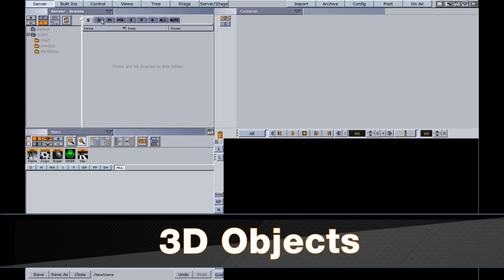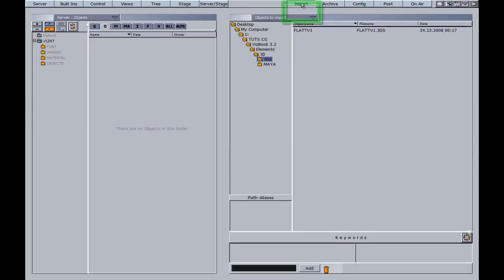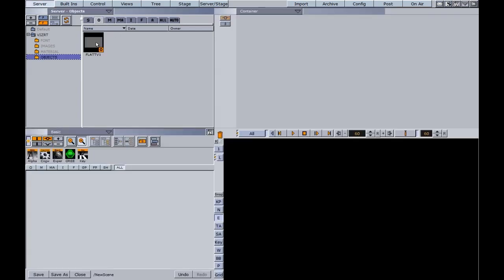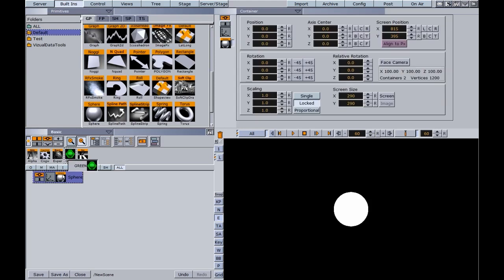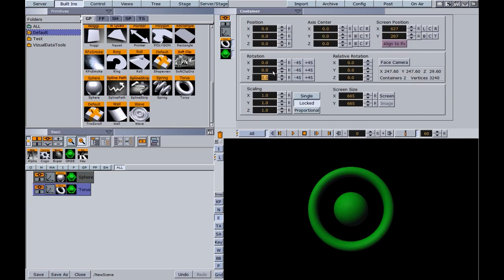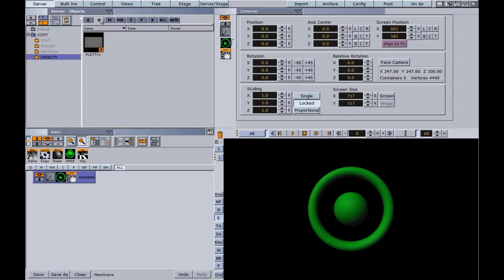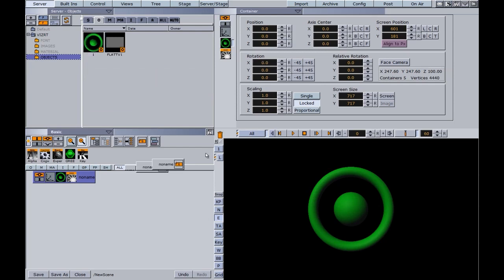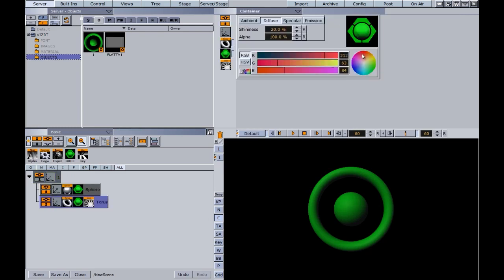Vizrt Artist 3 - 3D Objects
This video discusses importing 3D objects from other programs such a 3D Studio Max, Maya or Cinema 4D. It also shows you how to create 3D objects within Vizrt and save these objects to your server.